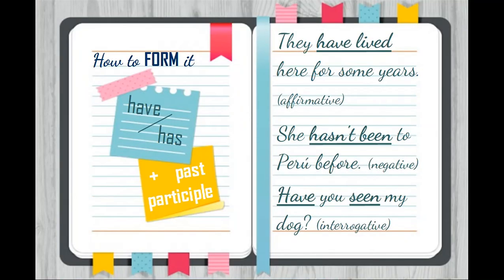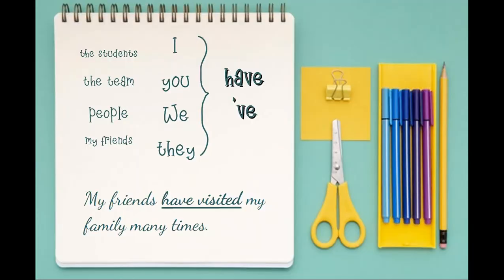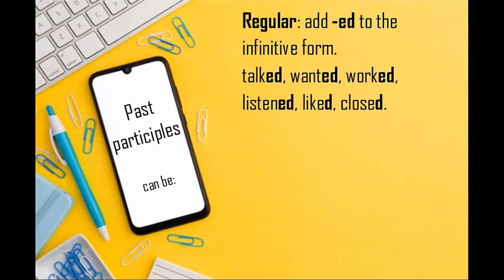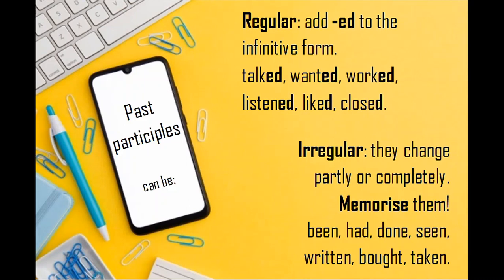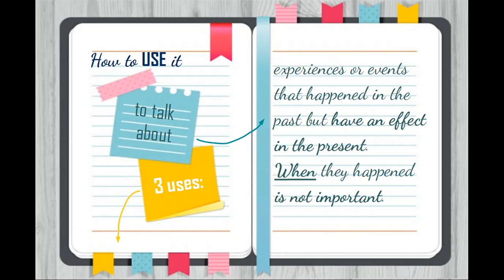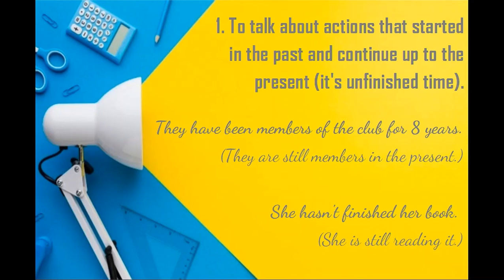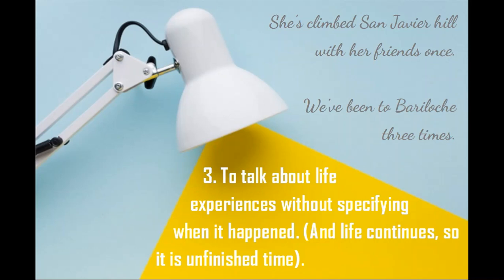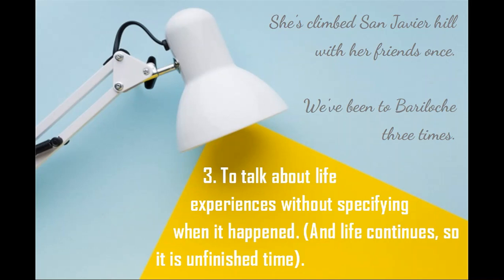Present Perfect Simple - part 1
Learn about the structure and the uses of the Present Perfect Simple tense.

I couldn't add to the video the links to the practice, so here they are:
To practise irregular verbs (in past and past participle forms):